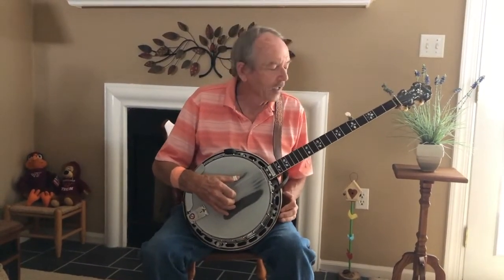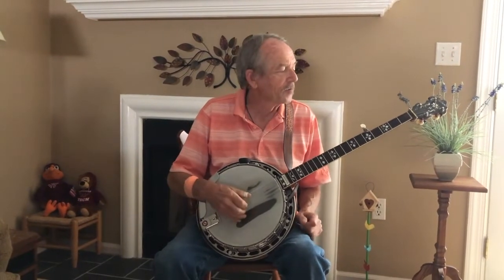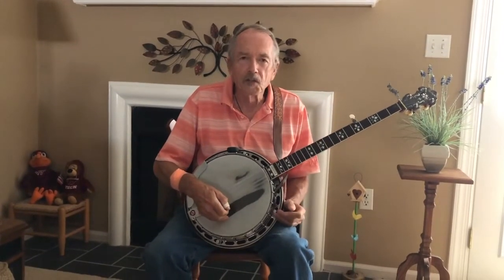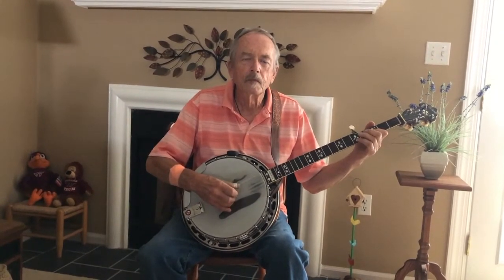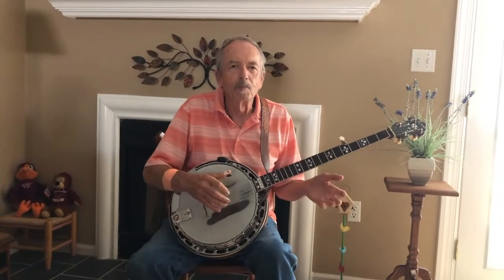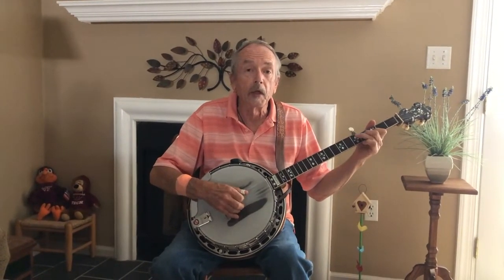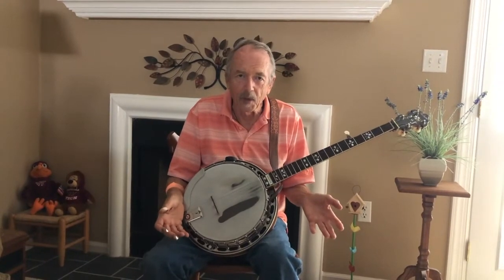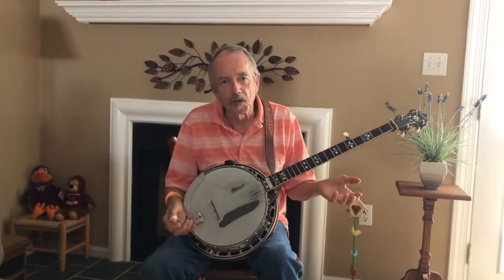"Robins Style" Short'nin' Bread - Butch Robins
Brief explanation of Robins' Style banjo playing with "Short'nin' Bread as an example.   2020